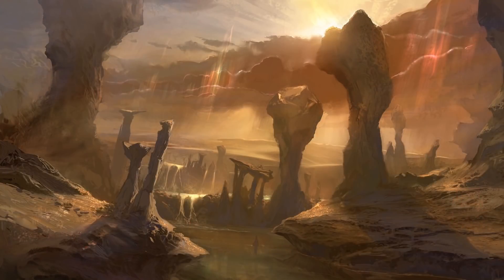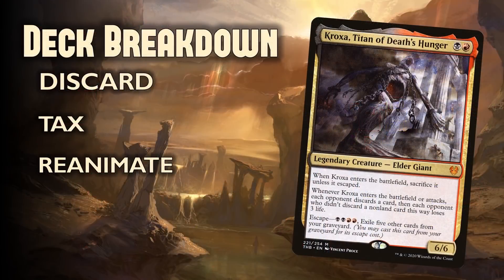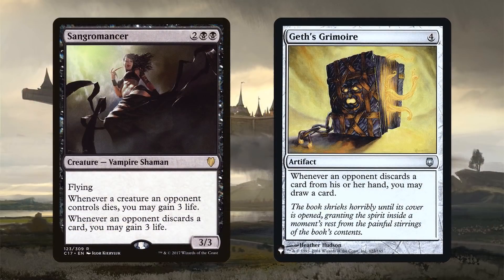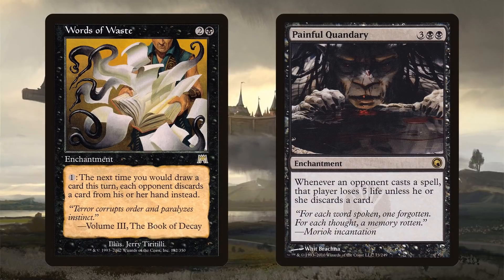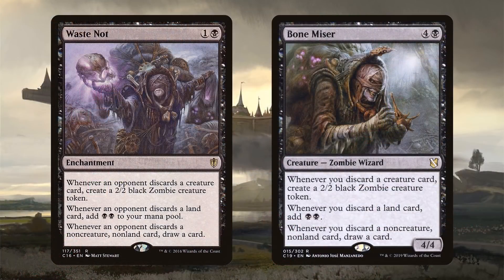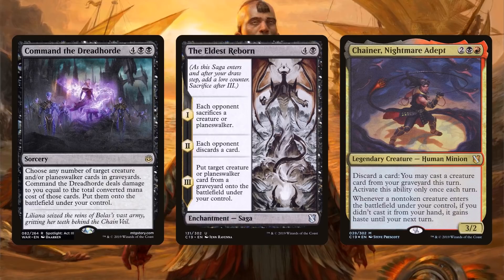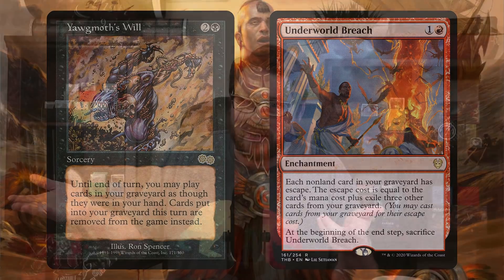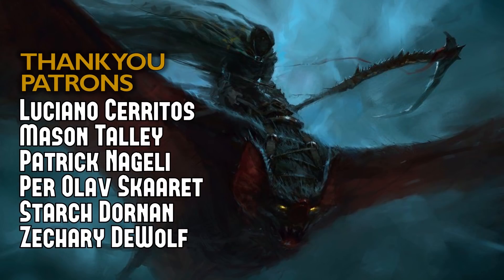Kroxa Rips Apart other Decks | Commander Deck Tech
Kroxa Titan of Death's Hunger is a discard deck, a reanimator deck, a combo deck. It's powerful and can grind other decks to death or win out of nowhere.